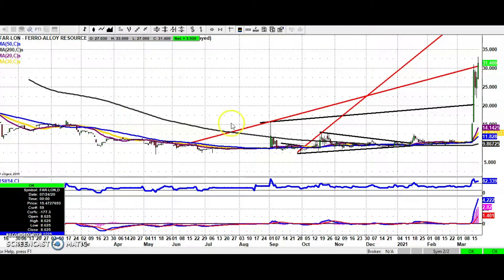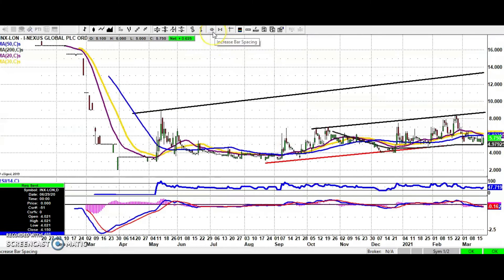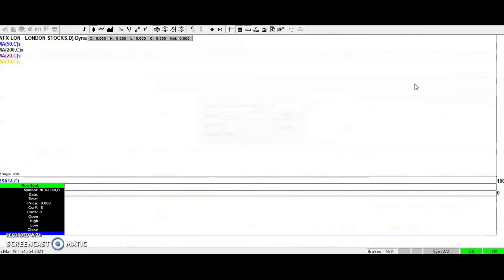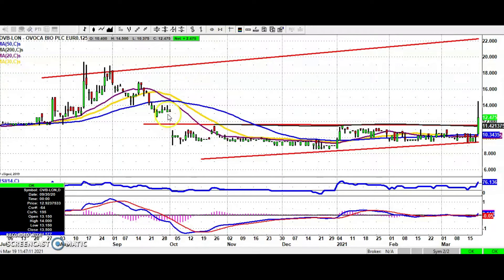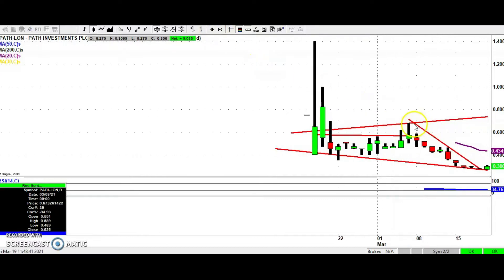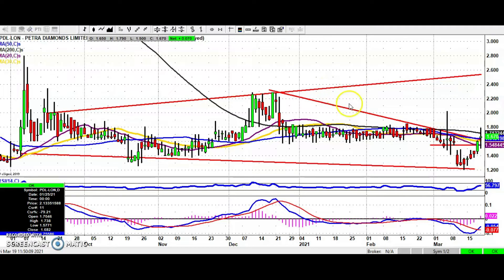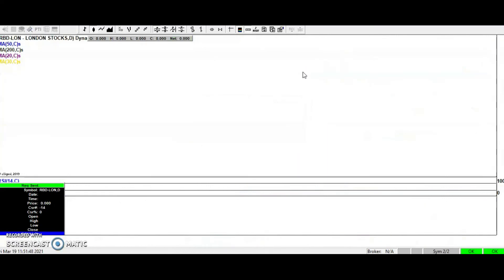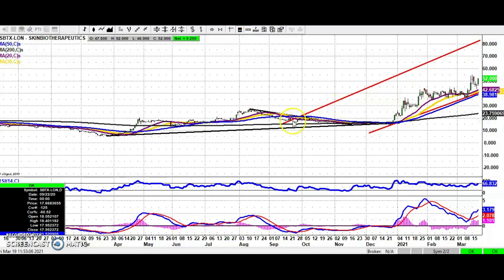Share Talk Bulletin Board Heroes, Friday 19th March 2021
Zak Mir highlights some of the most followed stocks on the small-cap London market and gives an overview in this video charting update.

Ferro-Alloy Resources (FAR)
Futura Medical (FUM)
i-nexus Global (INX)
Mobile Streams (MOS)
Nuformix (NFX)
Ovoca Bio (OVB)
OTAQ (OTAQ)
Path Investments (PATH)
Powerhouse Energy Group (PHE)
Petra Diamonds (PDL)
Ross Group (RGP)
Reabold Resources (RBD)
Skinbiotherapeutics (SBTX)

(The opinions expressed here are those of the author, a columnist for Share Talk.)